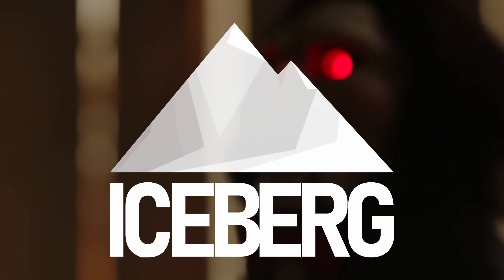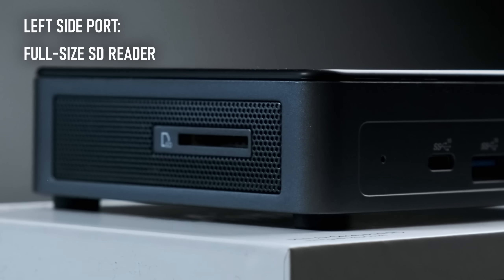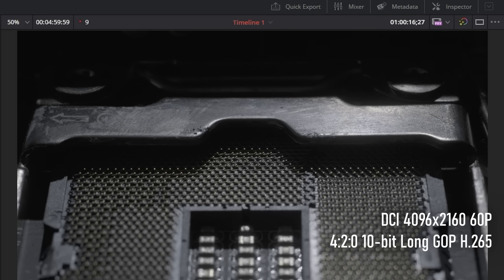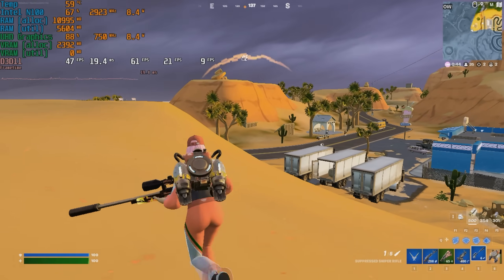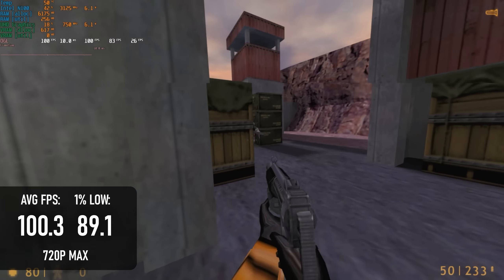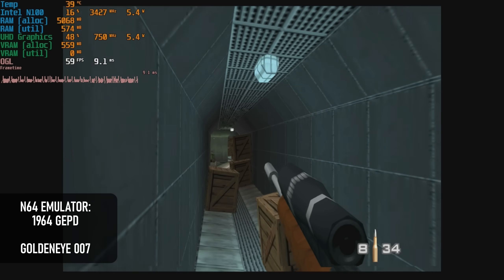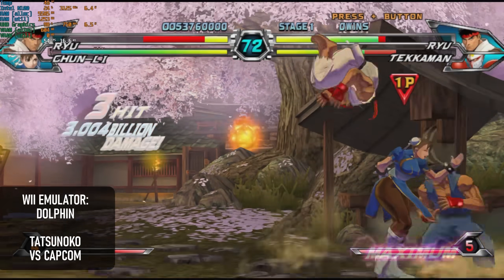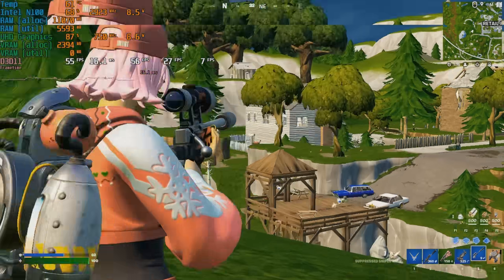Gaming on a 6 watt CPU | Intel N100 feat. Geekom Mini Air 12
Testing the Intel N100-powered Geekom Mini Air12 Mini PC in gaming, 3D rendering & video editing

Geekom sent me a mini PC with an Intel N100 CPU on board, and I know these things are supposed to be for home servers and other low-power tasks, but I couldn't resist trying to make it play games...

Specs as provided:
Intel N100
Intel UHD integrated graphics
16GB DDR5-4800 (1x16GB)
512GB NVMe Gen 3 SSD

Track names: "Future Tomorrow", “Binary Sunrise”, “Midnight Racer” & "Starstream Returns"

"Ipanema Daydream" by Bird Creek

00:00 Gaming on a 6w CPU
00:53 Intel N100
01:26 Geekom Mini Air 12
01:41 Connectivity
02:24 Upgradeability
03:30 Productivity & Synthetic Benchmarks
04:54 Gaming Benchmarks
10:50 Emulation
14:05 Power Consumption & Conclusion